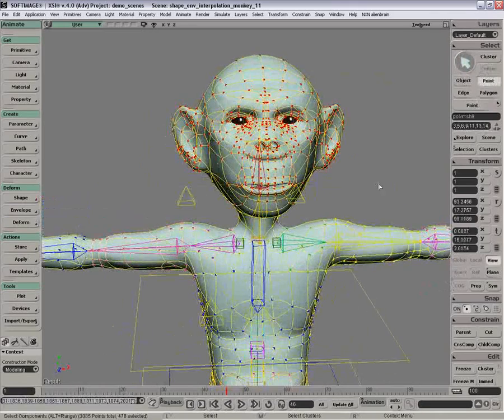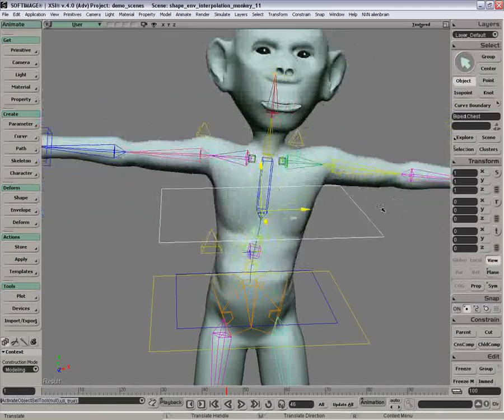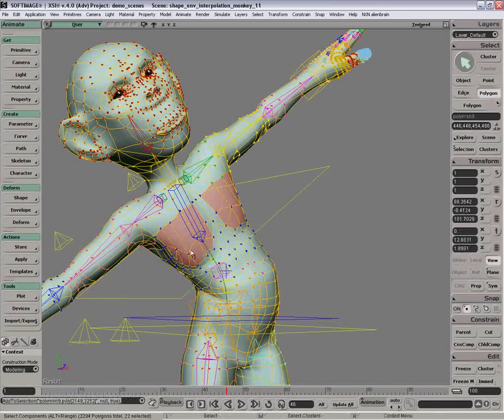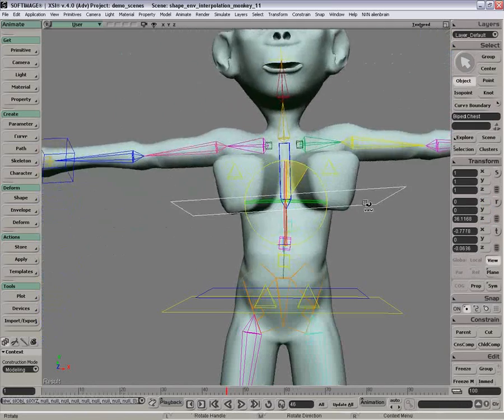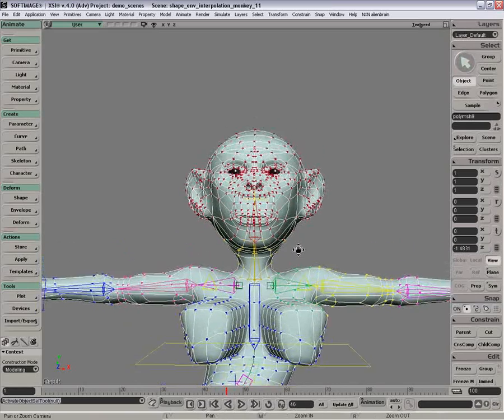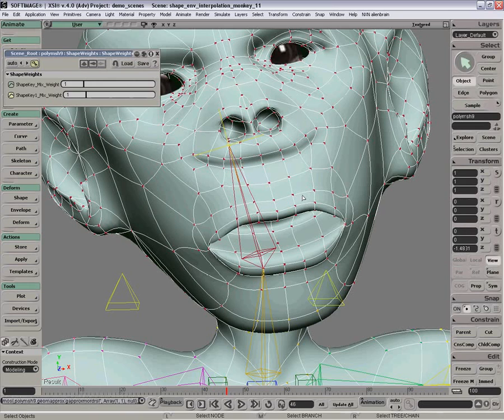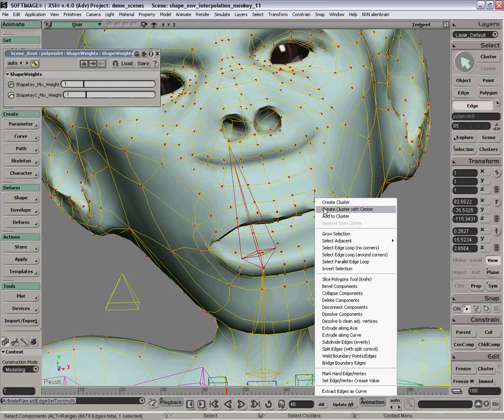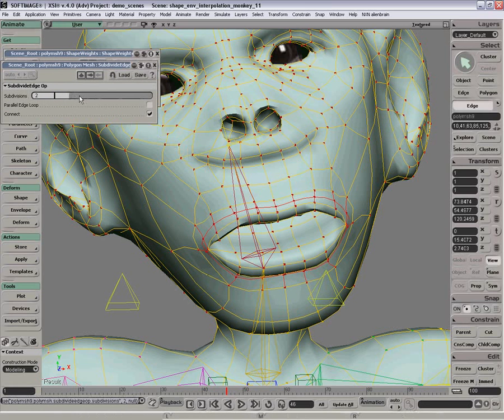Animation: Interpolation of enveloping shape